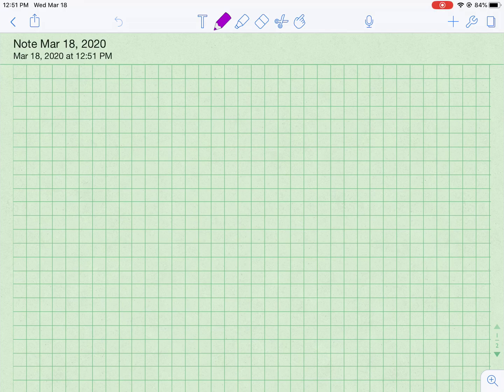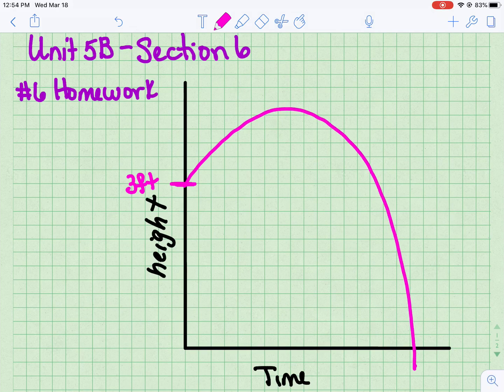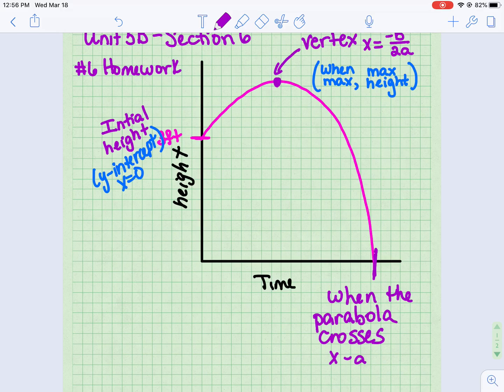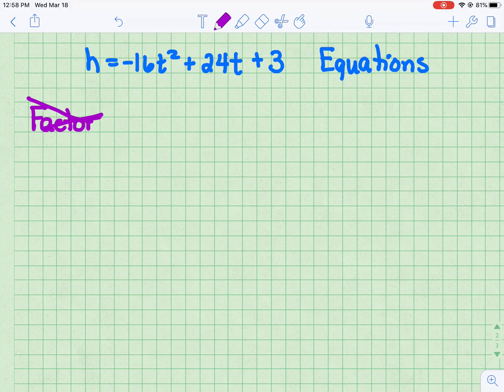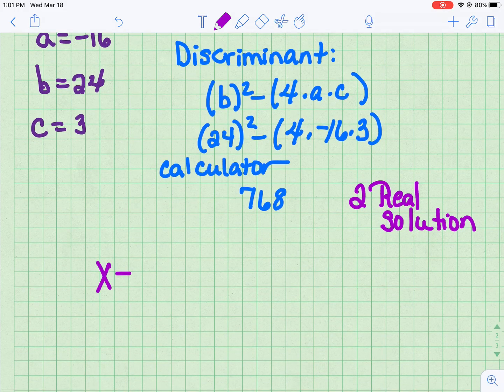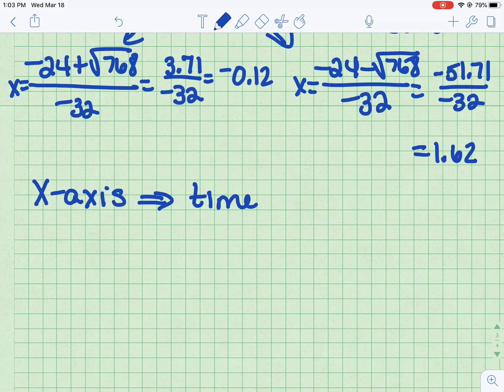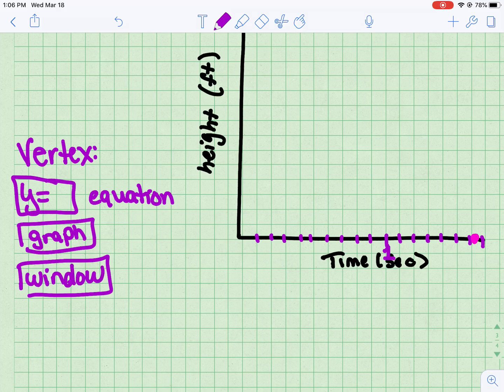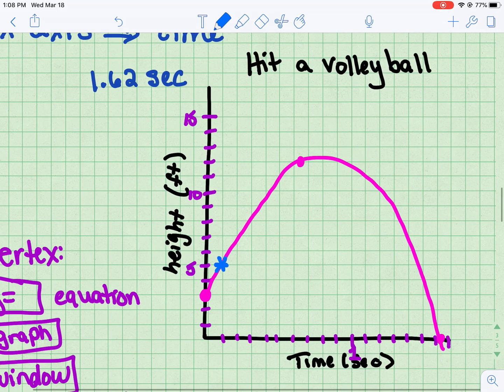Algebra 1 -Unit 5B- Section 6